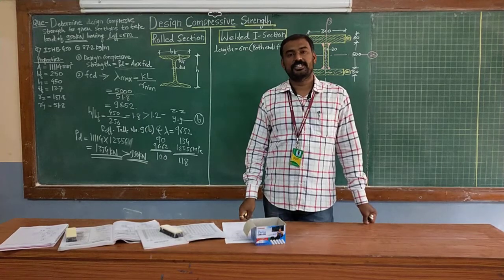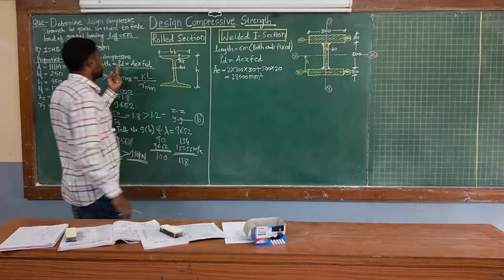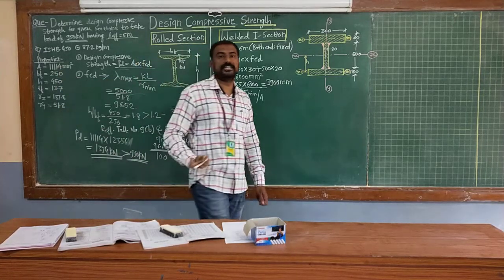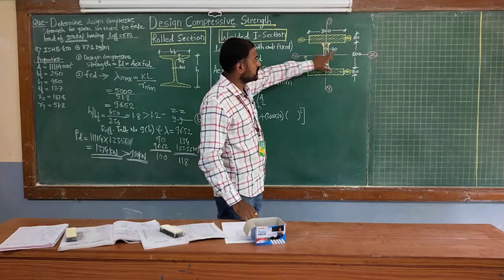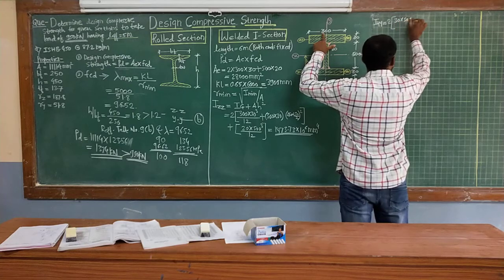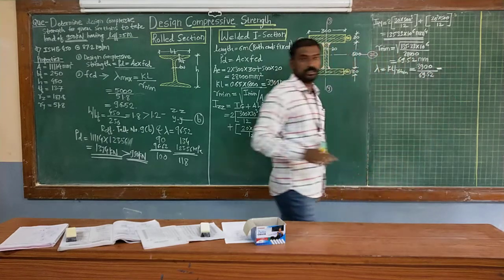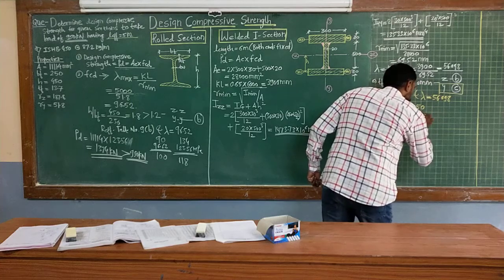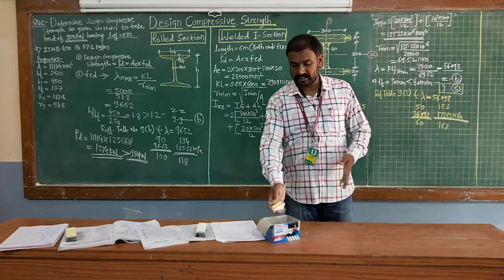Lect22 Design compressive strength for welded I section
Design compressive strength of welded section